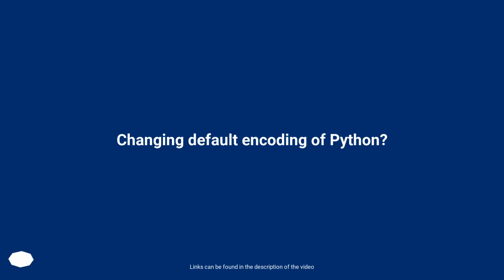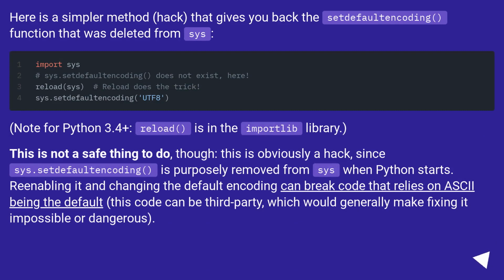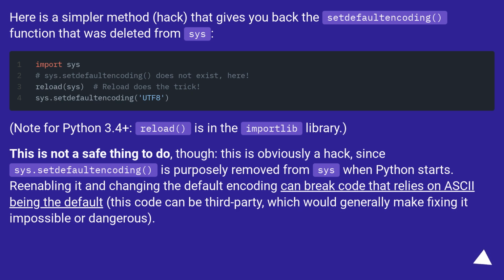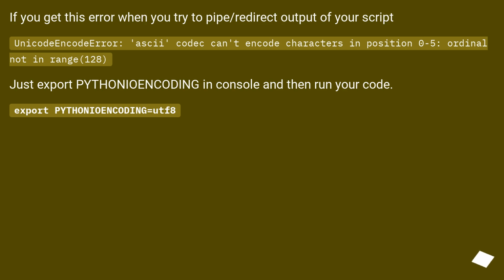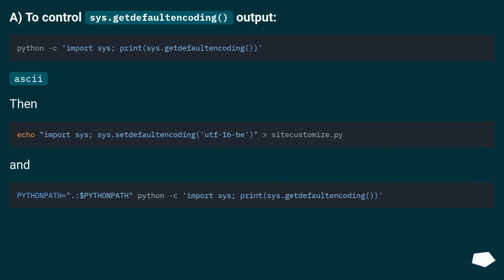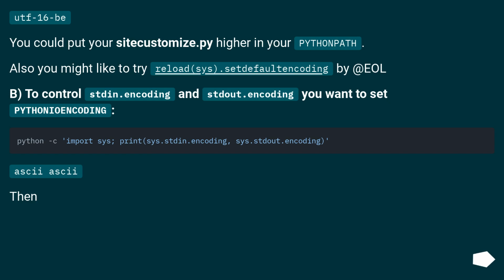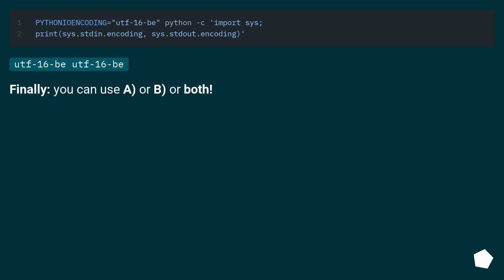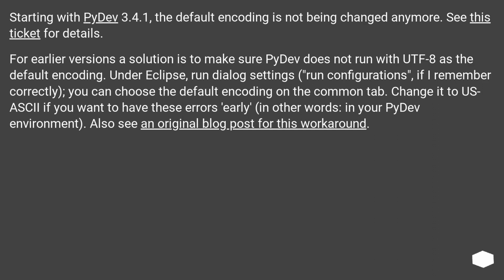Changing default encoding of Python?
Chapters
00:00 Question
00:38 Accepted answer (Score 175)
01:30 Answer 2 (Score 94)
02:02 Answer 3 (Score 53)
03:12 Answer 4 (Score 18)
03:57 Thank you